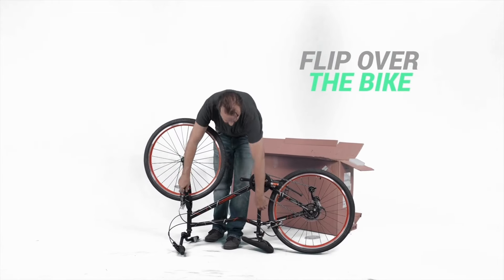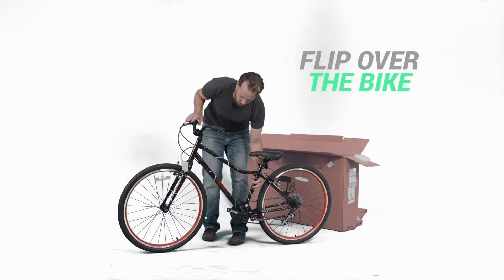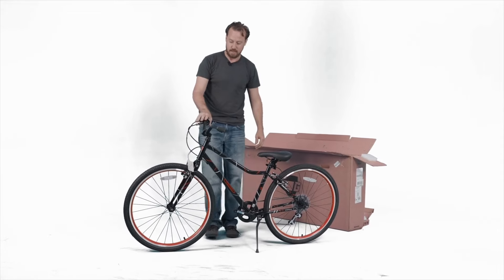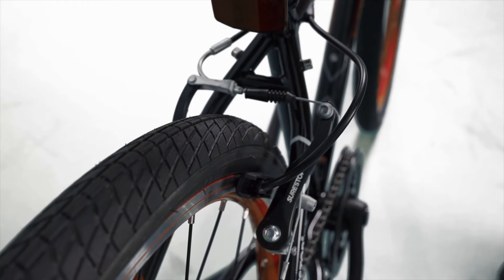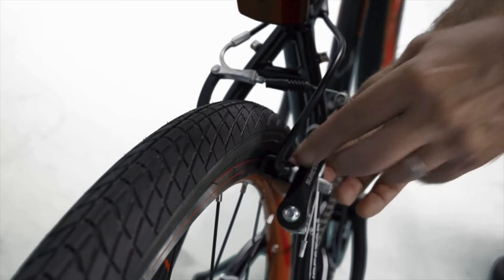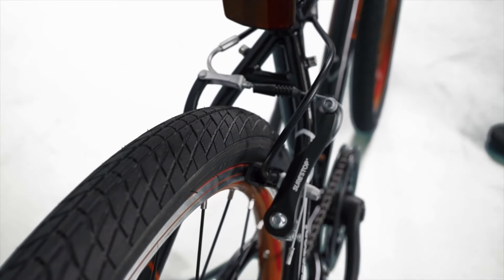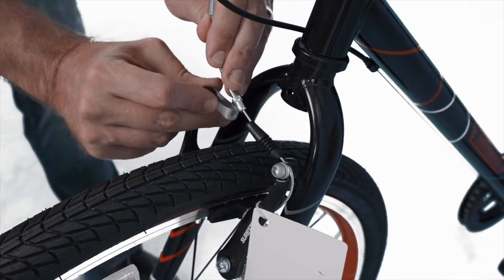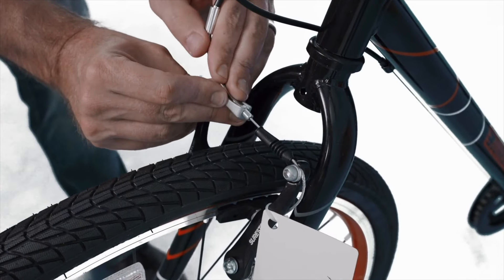26" Bike Setup - Step 4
How to set up your 26" Guardian Bike

V1.1